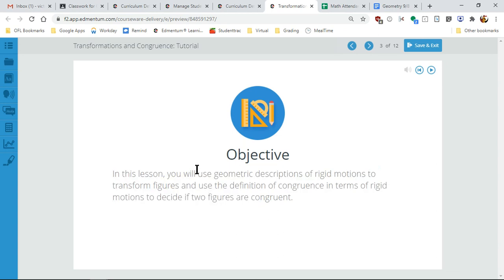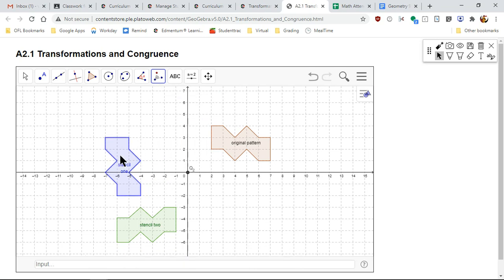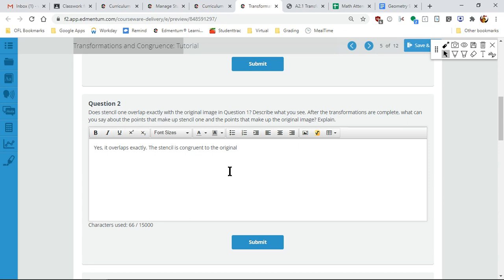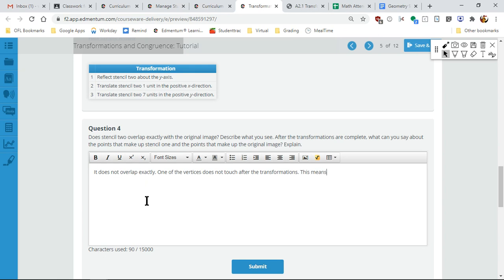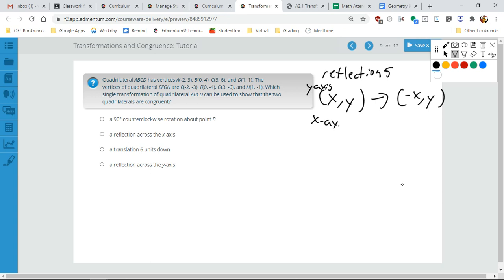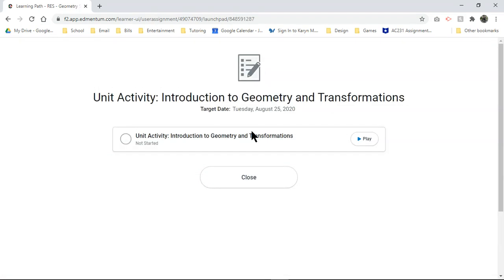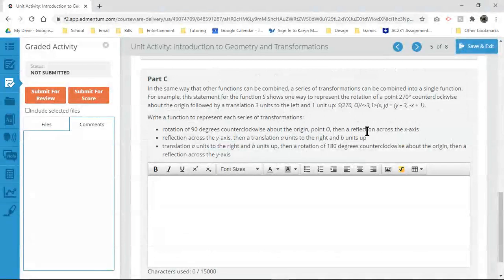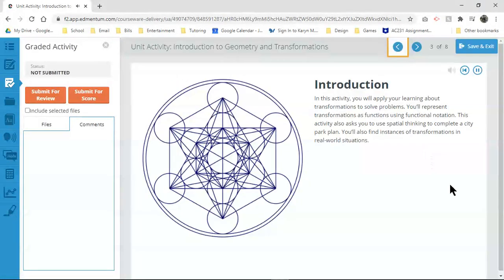Transformations and Congruence 9/8